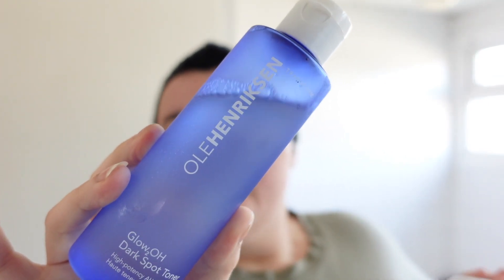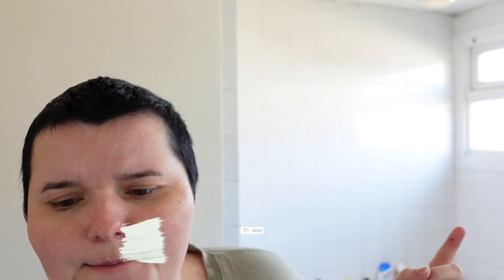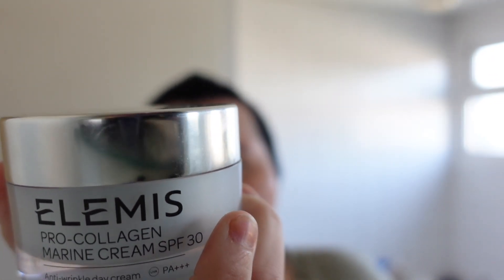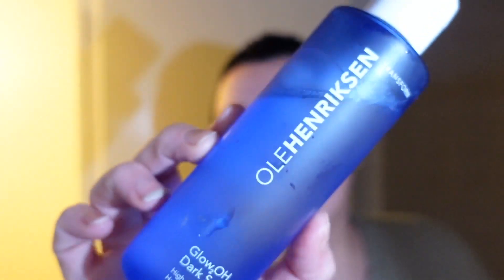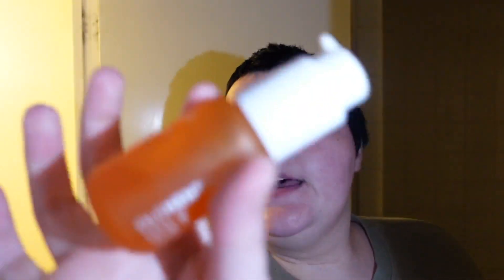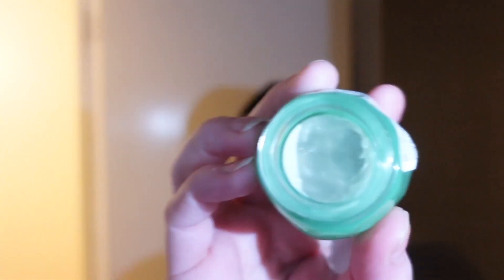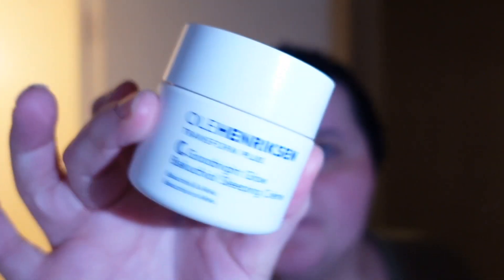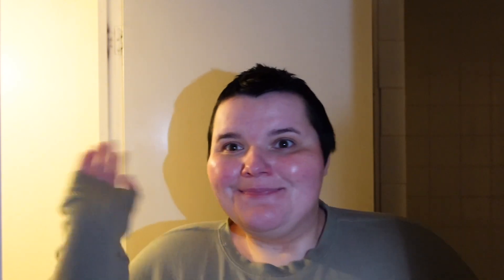Morning And Evening Skincare Routine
I decide to show you my am and pm skincare routine hope you like it.

✔  M A K E U P  W O R N  &  P R O D U C T S  M E N T I O N E D
Cerve Cleanser
Ole Henrikson Toner
Ole Henrikson Serum
Ole Henrikson Moisture
Elemis Moisture
Glow Recipe Eye Cream
Revolution X Jake Jamie Spray
Utan X Jamie Genevieve CBD Tanning Water

charleanec